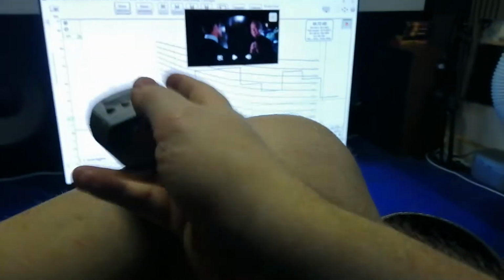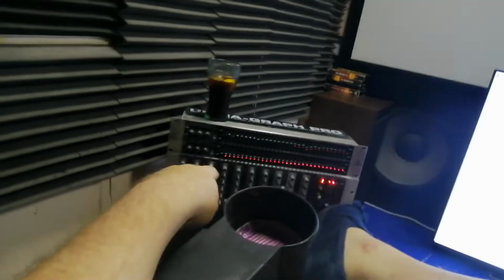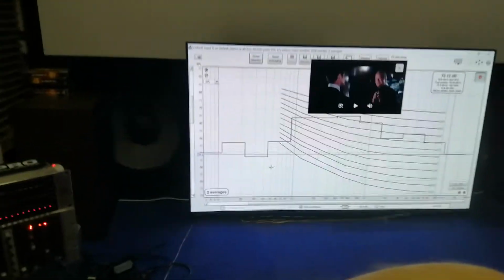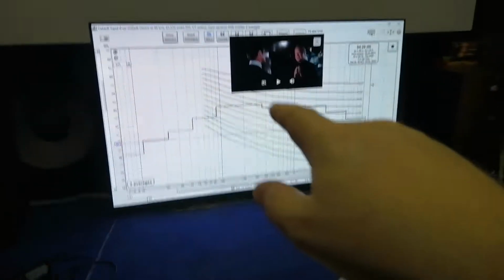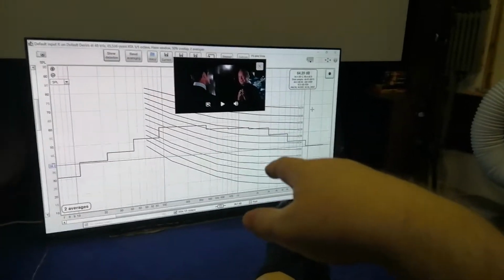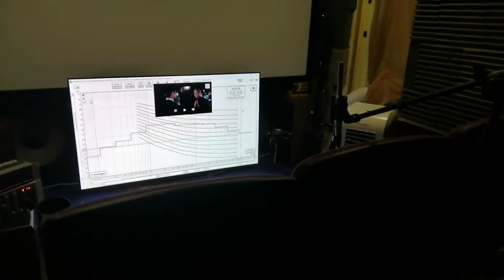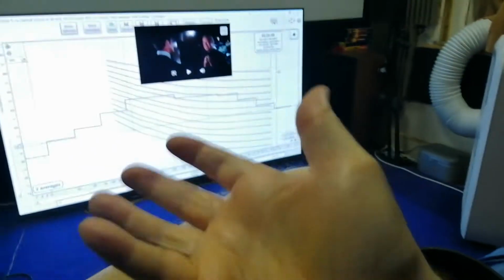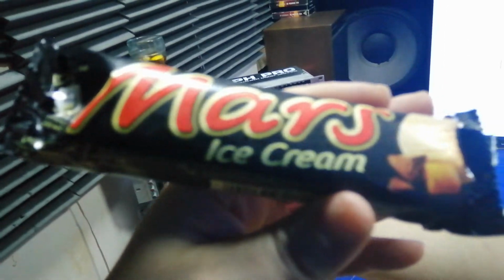noise criteria NC 60